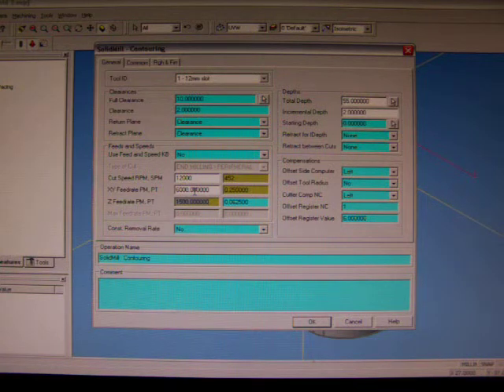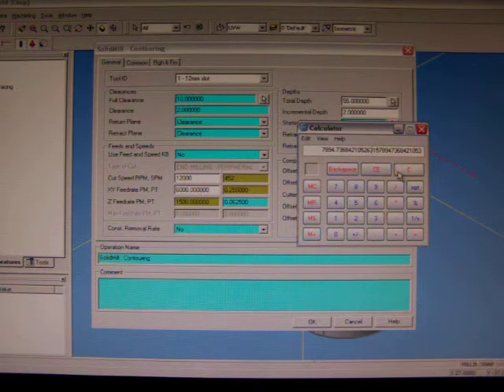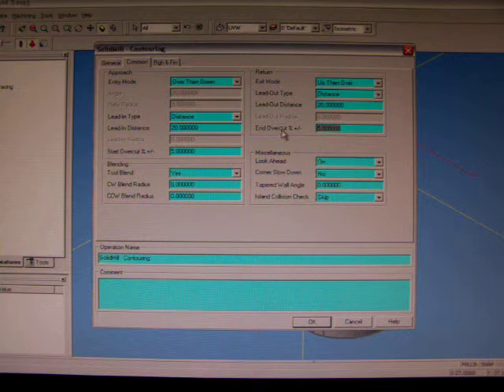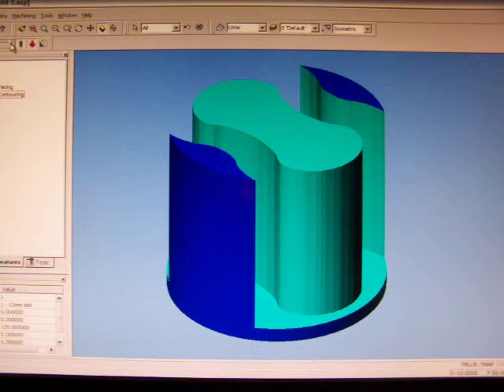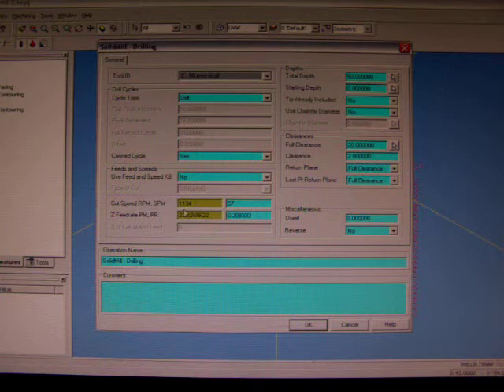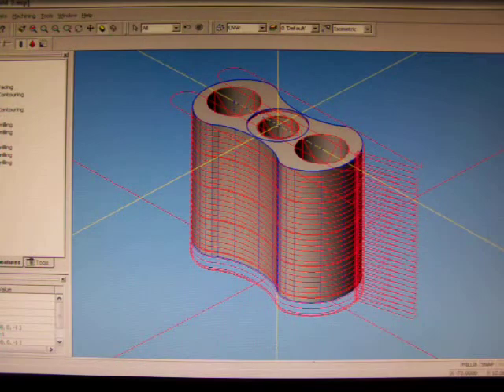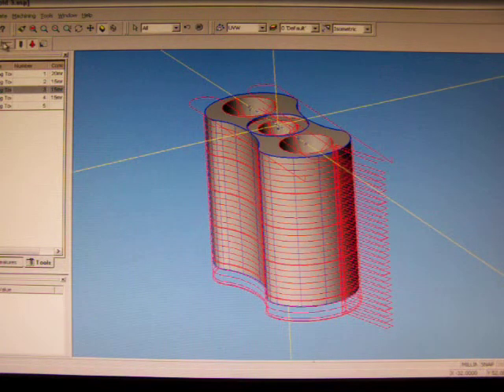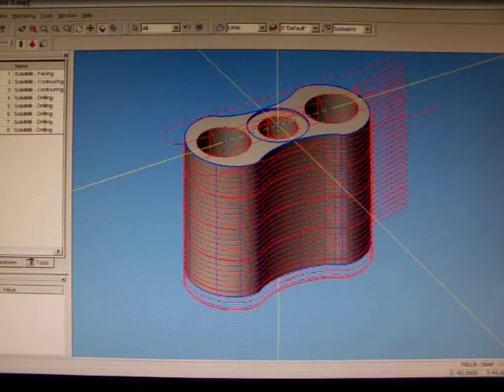Computer Aided Machining part 2